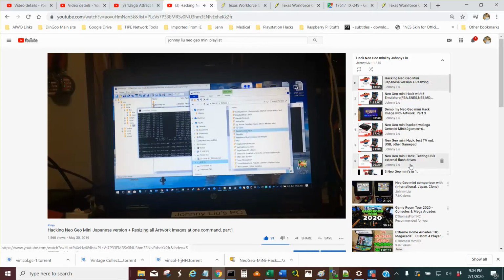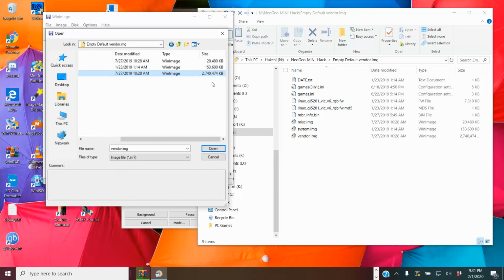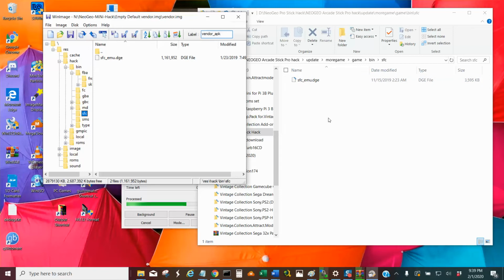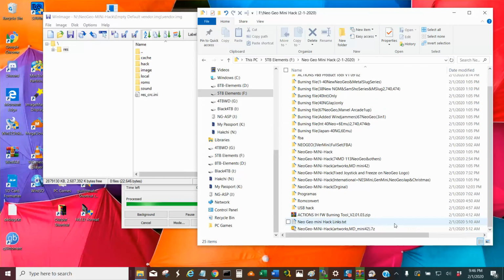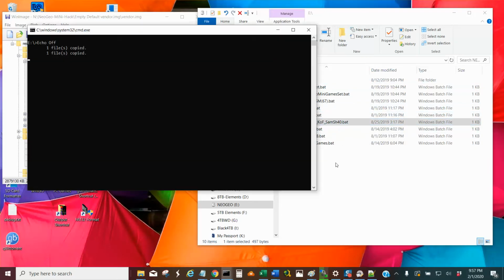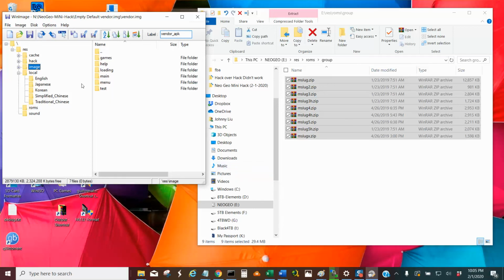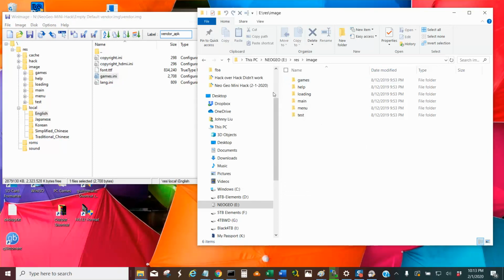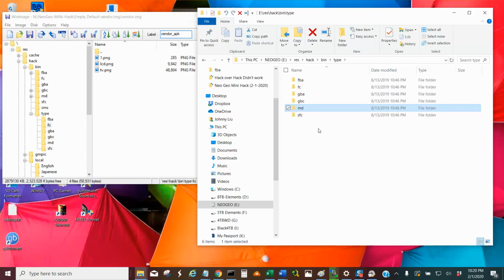Episode 2 - What You need to download and Explaining how to created your Own Image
There will be
• "1.05.02.rar" is a burning tool
• "Burning file.rar" is the burning file
• "Driver.tar.bz2" is the driver
1. Need PC, Power cable to Neo Geo Mini Hack,
another USB C to USB; One end to Neo Geo Port 2 and other end to PC.

WinImage: Software you needed to install on your PC.
access the image
G:\NeoGeo-mini-Hack\321a181651af3e14c0f2-264e569afc3eb242d452f238cf9eb64002e95309\WinImage-KeyGen.html
Johnny Liu
Registration Code
15D0672F
9CC6743
7D16745
17D46747
18D16DB2
26CF6D80
1BD16DB2
EDC6D83
29DC6D83

In this Link you will download the following files: NeoGeo USB Drive Mini Actions Pad Product Tools V1.05 Gimp

ROM Convert from MVSPSP to cache file creation.

open "MainApp"
Button of screen will show Ready
Click on "Down", Choice it then click "replace"
\Neogeo-mini-hack\burning file\linux_gl5201_vlc_v6_rgb.fw

"ImageMagick-7.0.8-47-Q16-x64-dll.exe"
cmd
mogrify -resize 114x78! *.png

Neo Geo mini Hack: Include 3 Neo Geo Mini in 1. Also
Included Sega Genesis Mini 42 games

Image already edited with 80 games ready to be installed

This Image need to copy to NeoGeo-MiNi-Hack folder then unzip it.
Have Added Wind Jammers to Neo Geo which make it 67 games. Plus Artwork now match with International version of Neo Geo Mini.

This Image have Marvel Arcade1Up game in FBA. Plus Wind Jammers Neo Geo.

Neo Geo Mini International Edition
Neo Geo mini Hack(Int(40Neo+6Emu) 2,740,474KB
Images files. Rename your "Burning file" to "old" then Unzip to H:\NeoGeo-MiNi-Hack\*.*   it will created folder call "burning file"

Neo Geo mini(Int(40Neo)Only-No Emulators) 2,740,474KB
Neo Geo Mini Japan Edition
Neo Geo mini Hack(Japan(40Neo+6Emu) 2,740,474KB
Images files. Rename your "Burning file" to "old" then Unzip to H:\NeoGeo-MiNi-Hack\*.*

Neo Geo mini (Japan(40Neo)Only -No Emulators) 2,740,474KB

Use this Image below if you have issue burning the one below. Example after burning it  freeze on

Neo Geo Mini ( New 38 Neo Geo, Included Metal Slugs 1,2,3,4,5,6,X and Samurai Shodown Series)
Neo Geo Mini ( New 40 Neo Geo, Metal Slugs Series FBA format) Burning Images

Neo Geo set for USB flash drive.
You have to have succefull burn Playable Neo Geo Mini before go to next USB hack
system.img -  (Boot up to USB flash drive)
FBA.7z (3 Neo Geo Mini Edition)+ Extra (All Zip formated) (7GB)